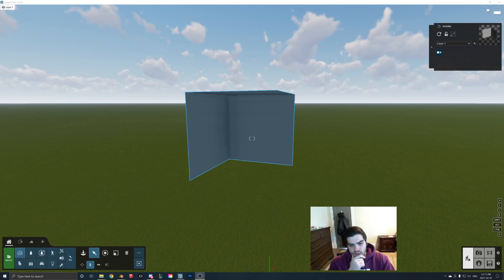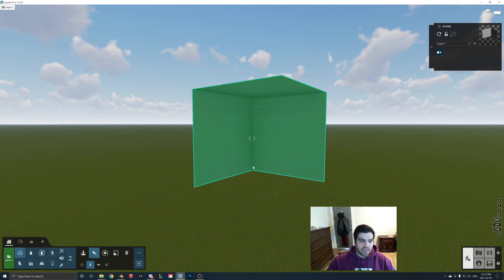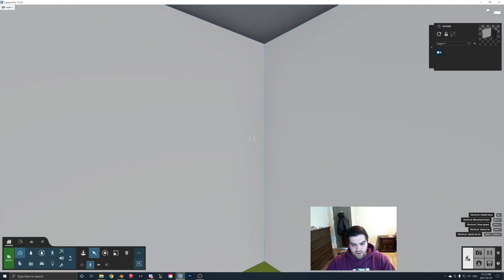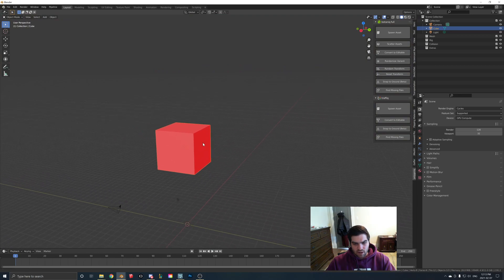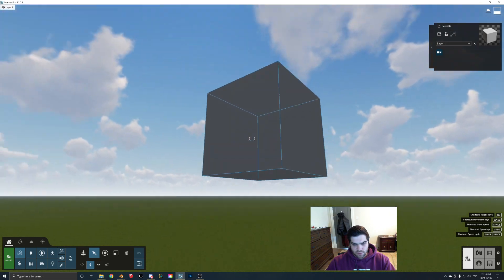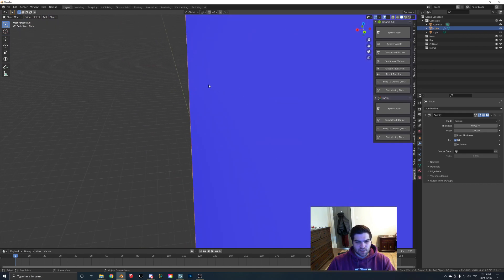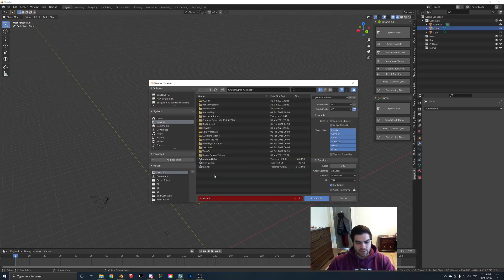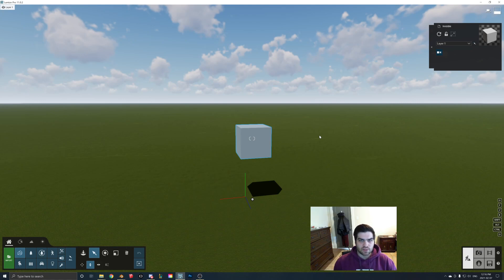Fix INVISIBLE WALLS In LUMION!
This is an issue that I was not sure how to fix for quite a while. As I mention in the video Sketchup does not have this problem in Lumion I believe since textures can be applied to both sides of a plane. This is an issue you see frequently if you download files from 3D Model websites.

If you don't think I went into enough detail in the video, look up "Back-face Culling" and there should be a lot more resources on why it is set up that way. I wanted to focus specifically on how to fix the problem for Lumion imports.

Introduction 0:00
Showing How Walls Are Invisible Based on Location 1:20
Face Orientation in Blender 1:45
Cube Fixed :) 2:45
How to Make Inside and Outside Visible 3:15
Conclusion 4:45